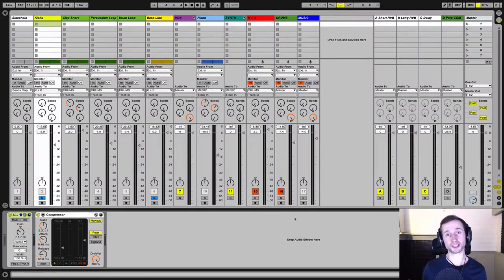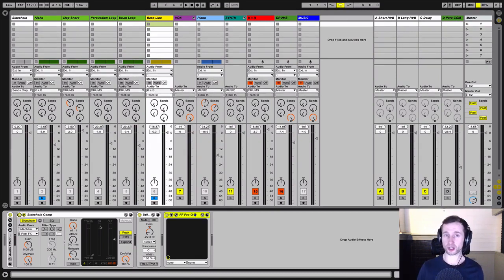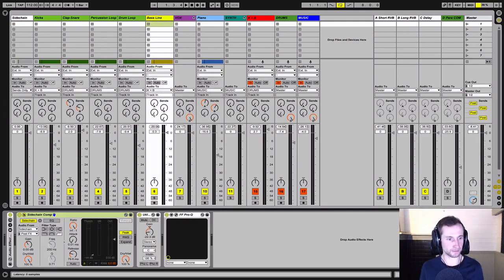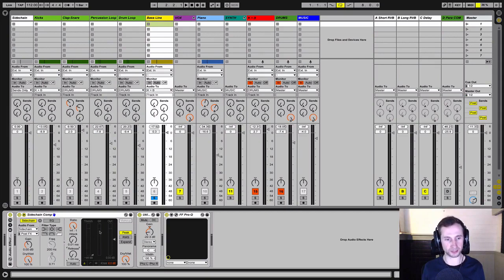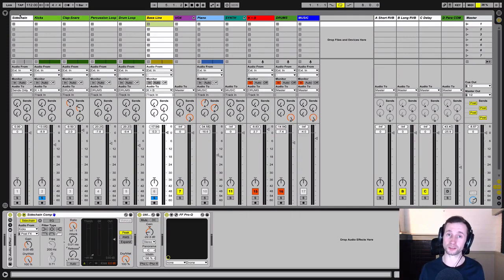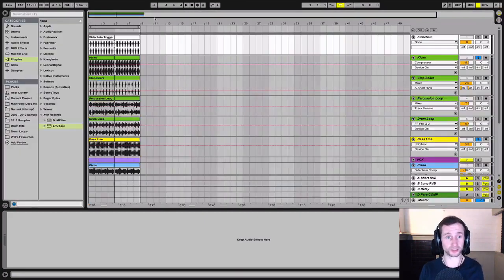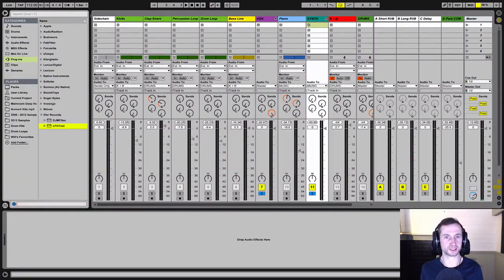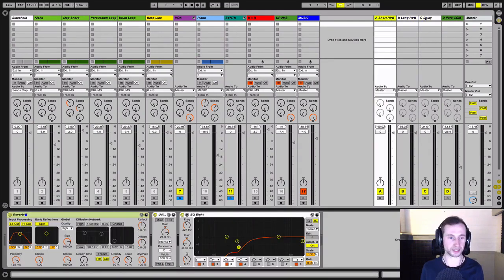28 Sidechain Compression - MIXING AND MASTERING FULL COURSE (ELECTRONIC MUSIC EDM)